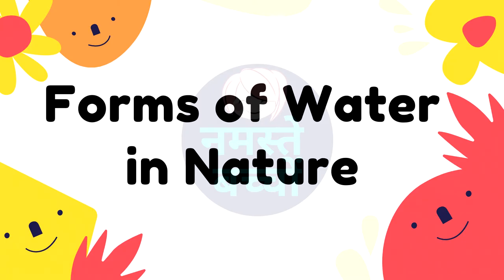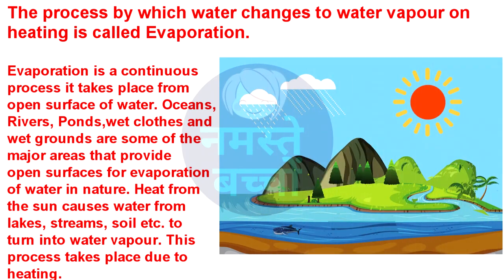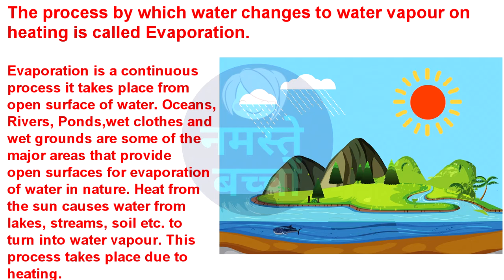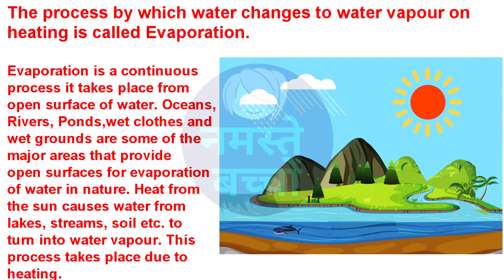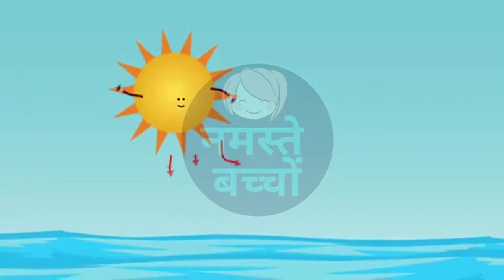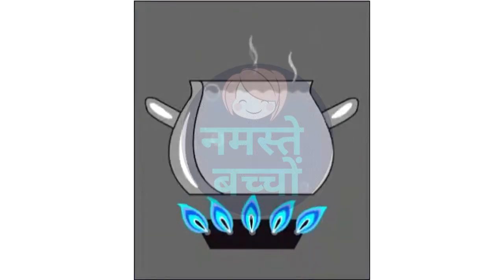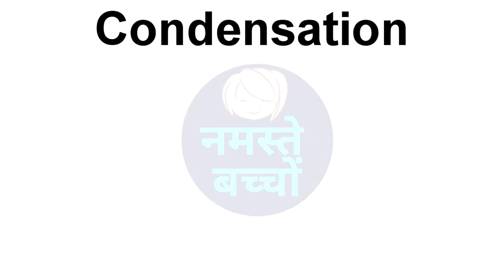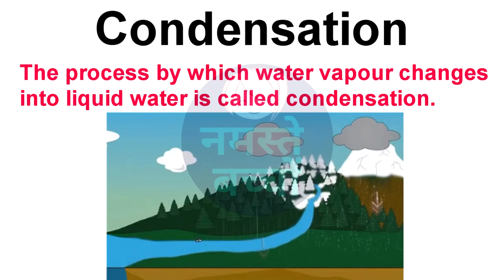Evaporation and Condensation || Forms of water || Examples of evaporation & condensation || Science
Evaporation and Condensation || Forms of water || Examples of evaporation and condensation

kids learning apps free
kids learning activities at home
kids learning alphabet
kids learning activities online